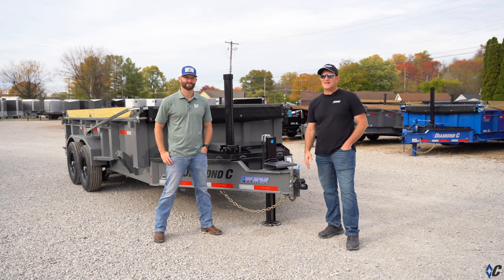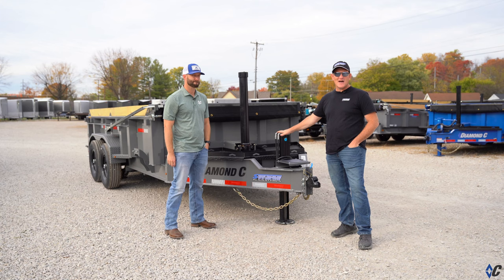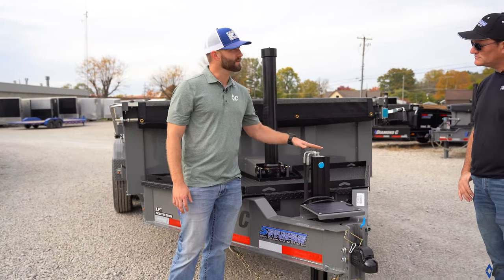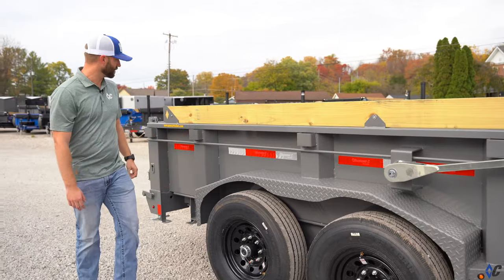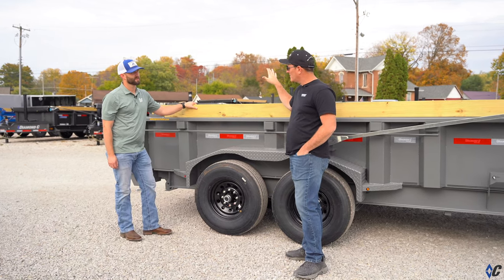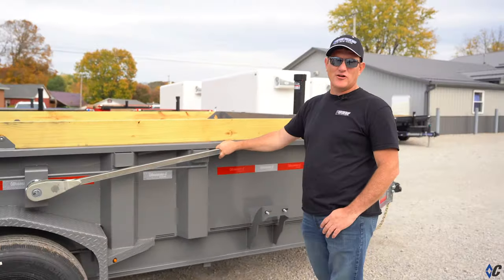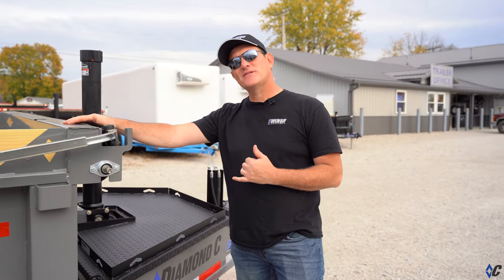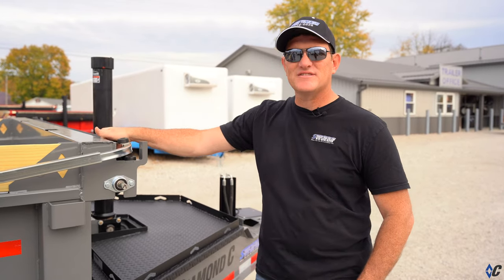LPT Pacesetter Edition Walk Around 💪 | Diamond C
Options Included:
Pair of Rear Stabilizer Drop Legs
Board Brackets with Board & Raised Front
Heavy Duty 3/16″ Diamond Plate Fender Upgrade
Solar Pulse Charging System (7 watts)
Hydraulic Jack 20K